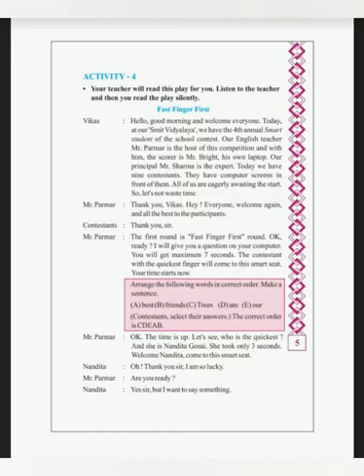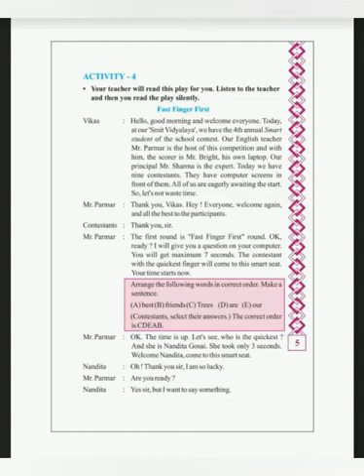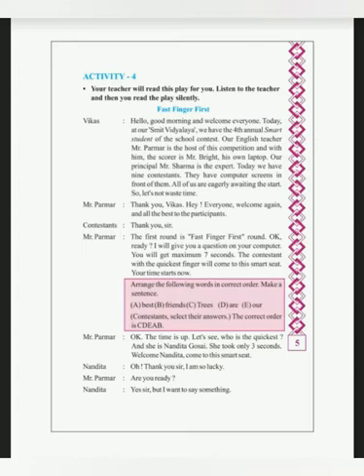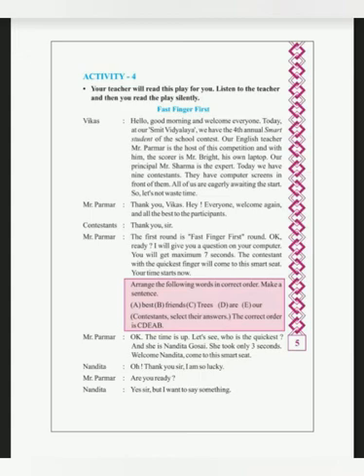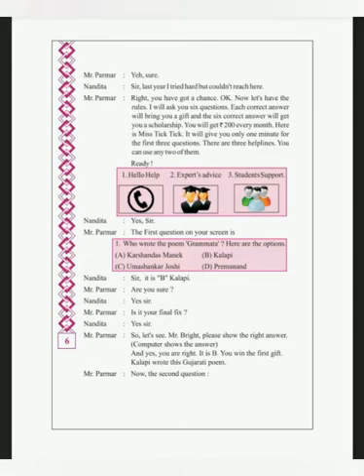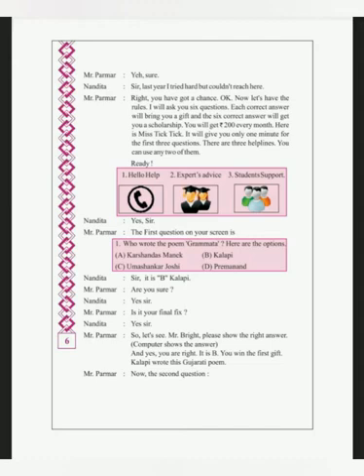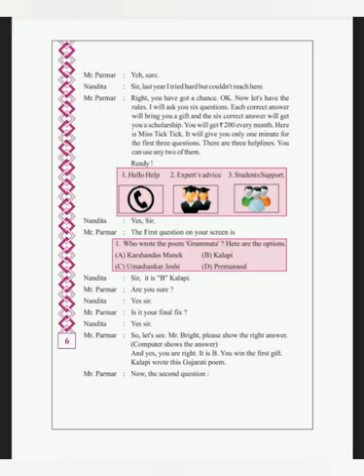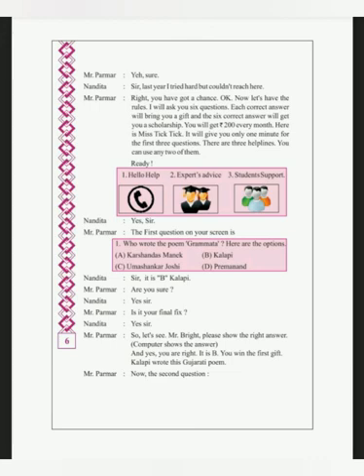ધોરણ 8 અંગ્રેજી unit 1Activity